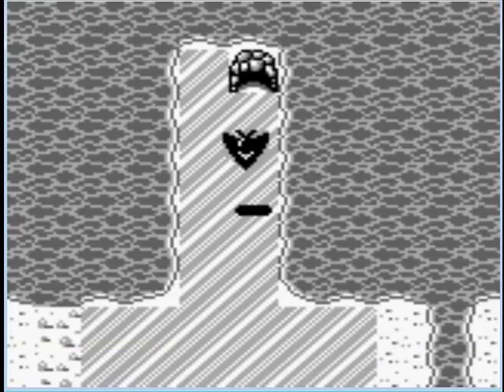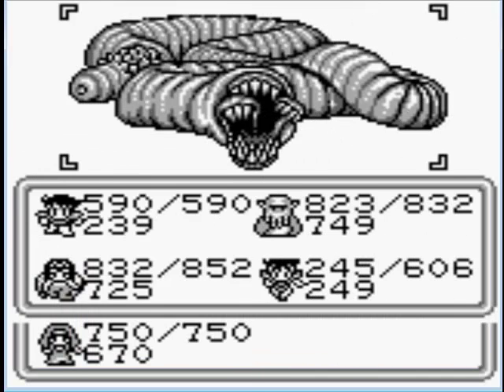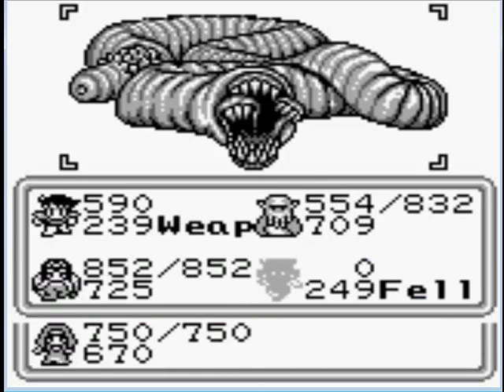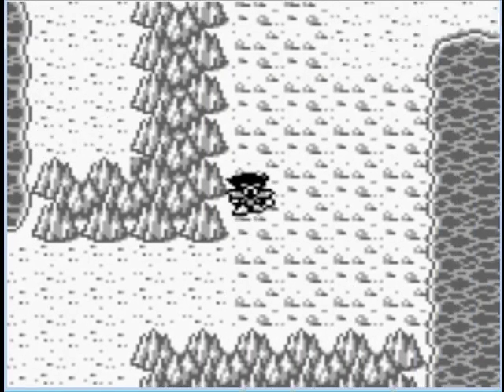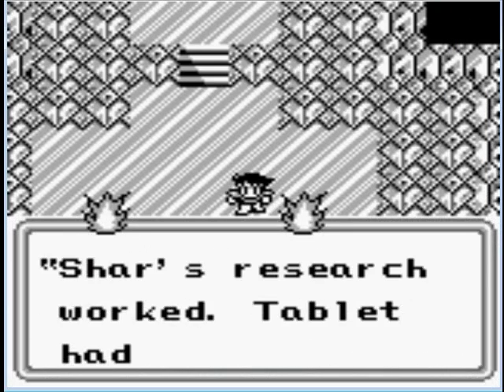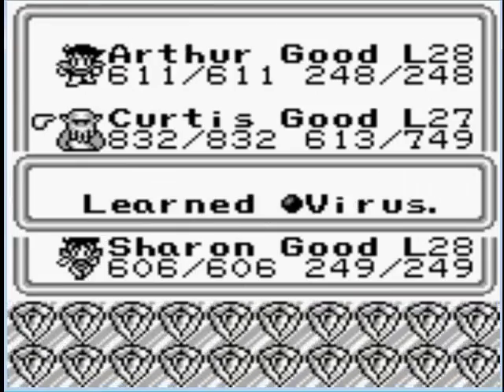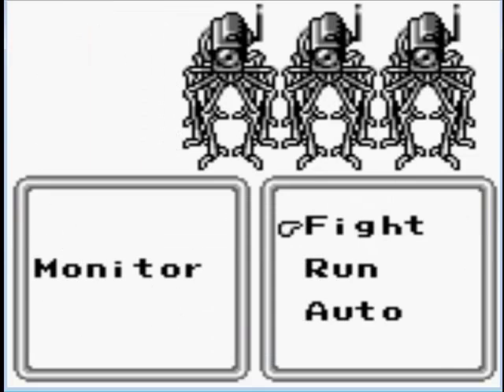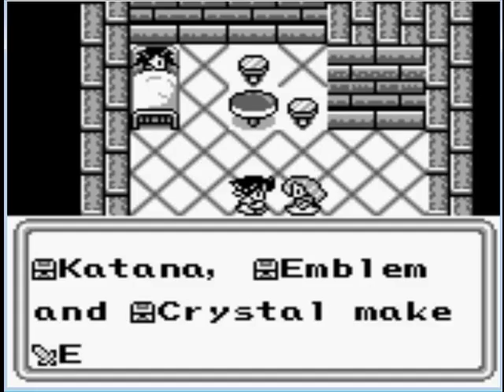Let's Play FFL3 20 - What was the point of that?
To make you lose something then get it back 1 minute later.